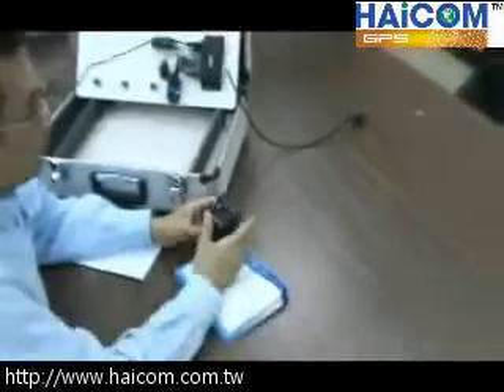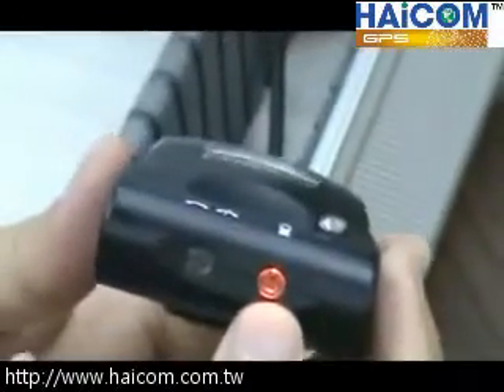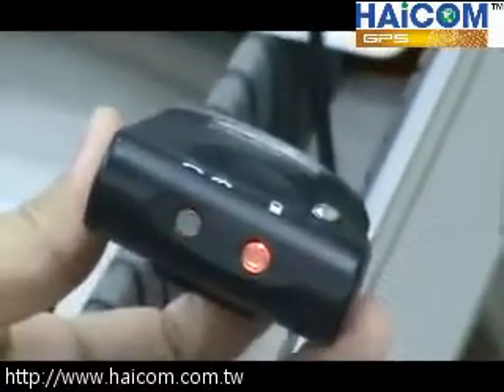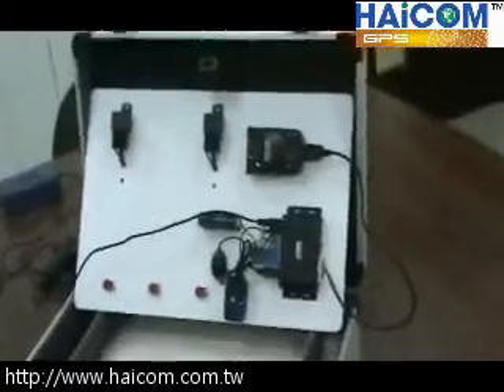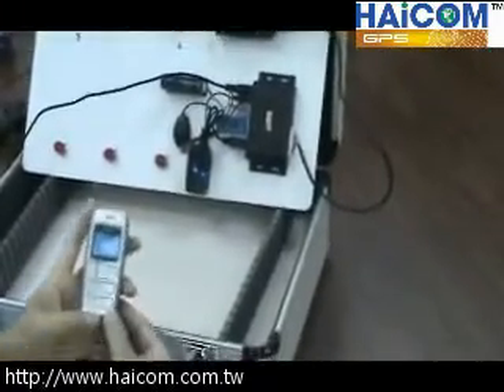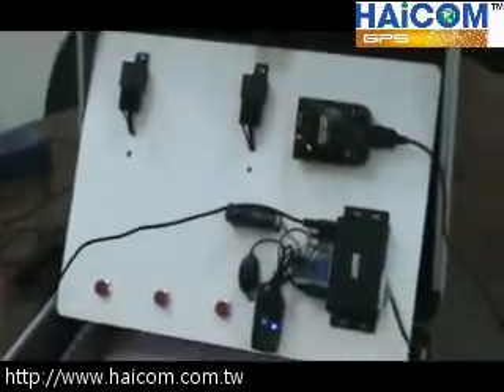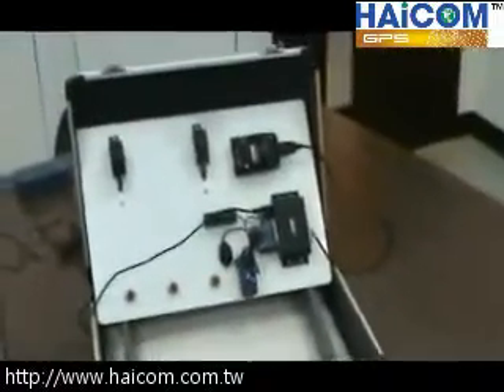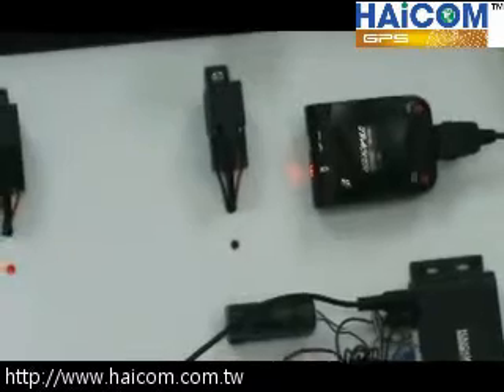HI-601VT How to remotely control the vehicle relay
How to remotely control the vehicle relay